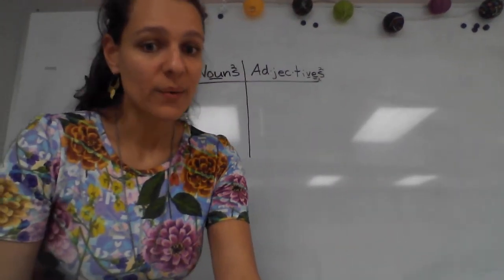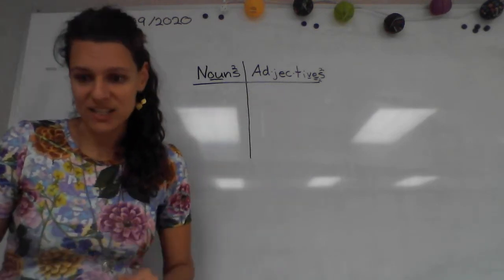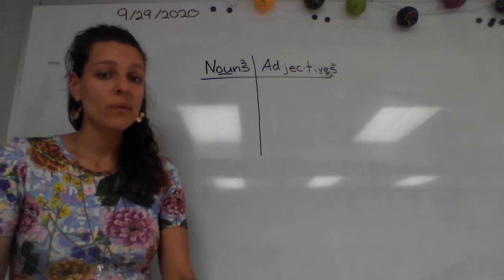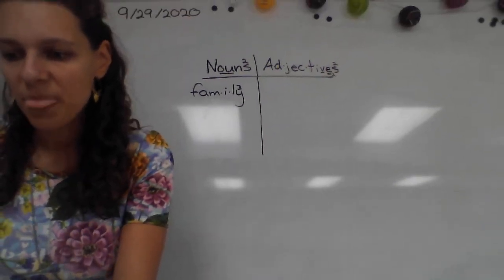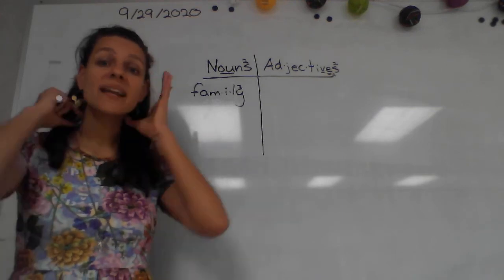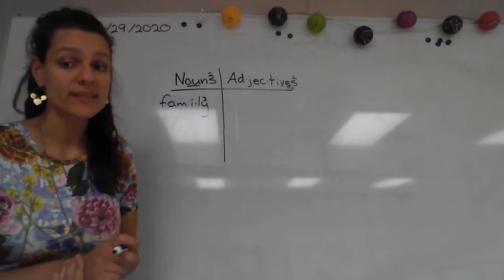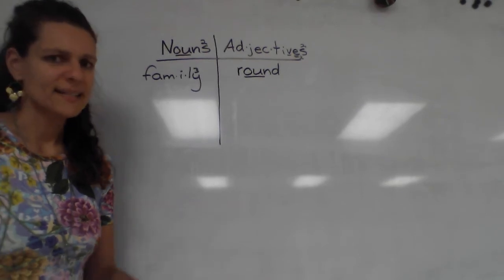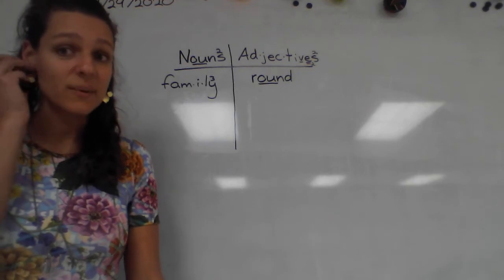Noun or adjective? 9/29